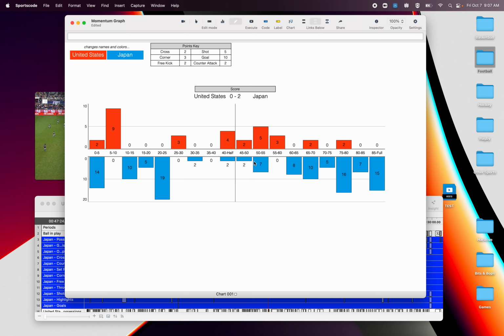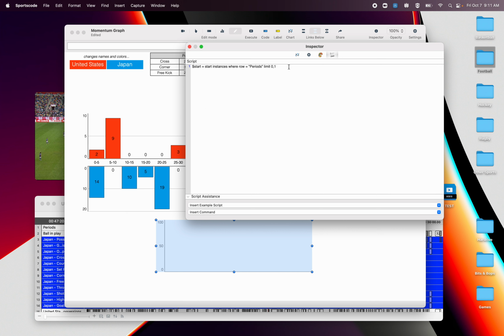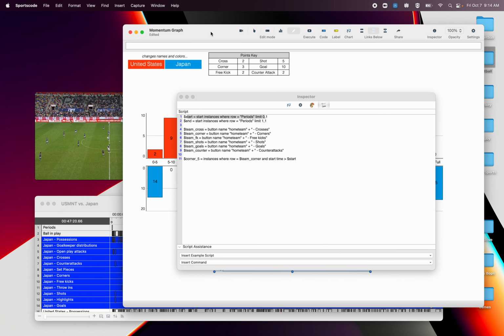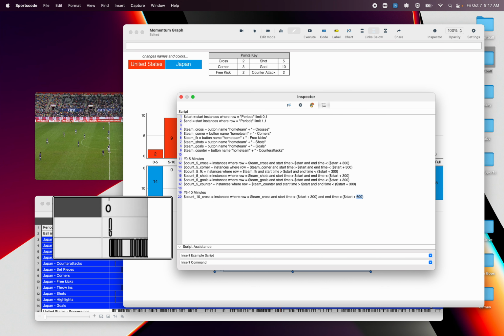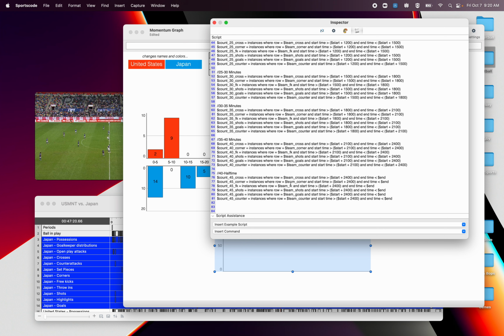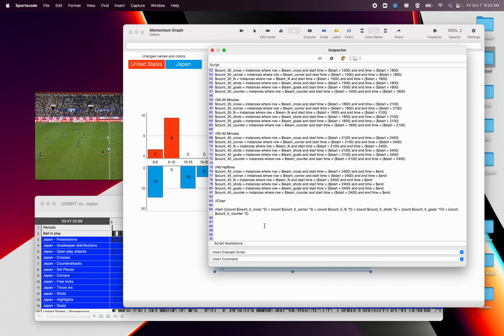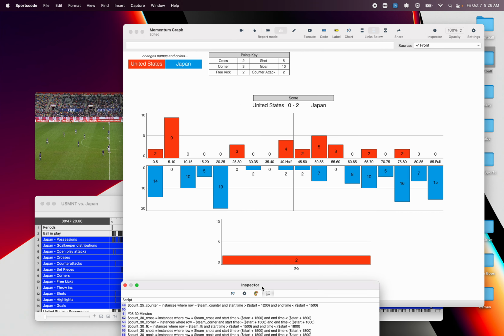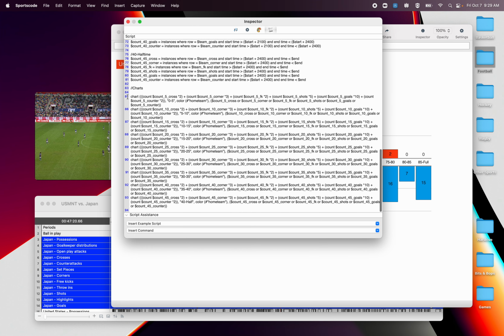Sportscode Tutorial | Creating a Momentum Chart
Socials